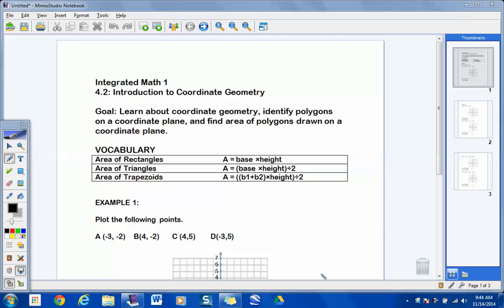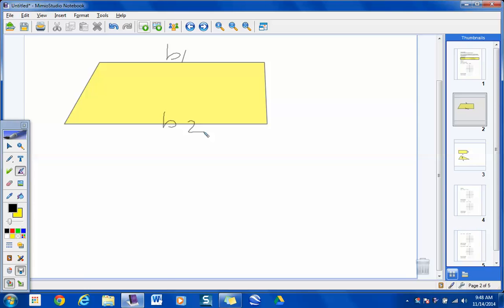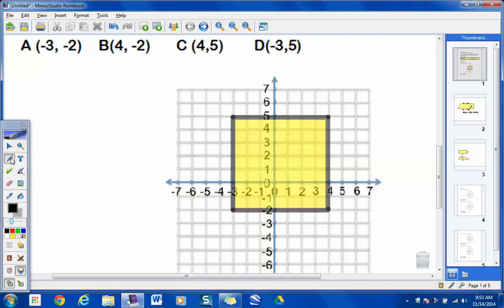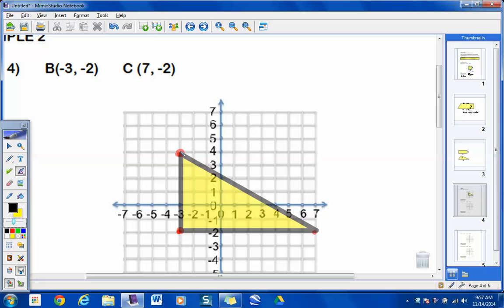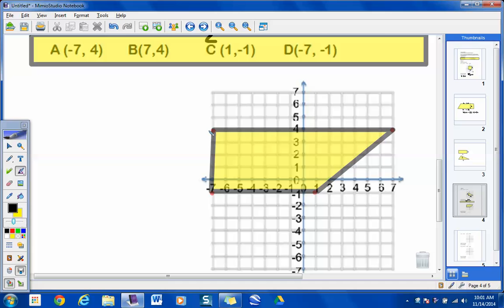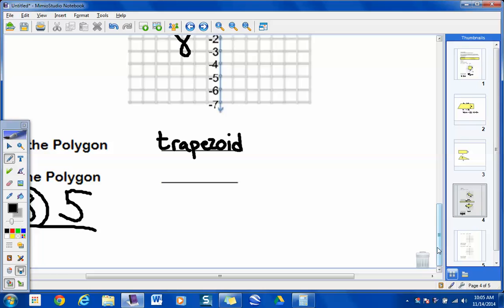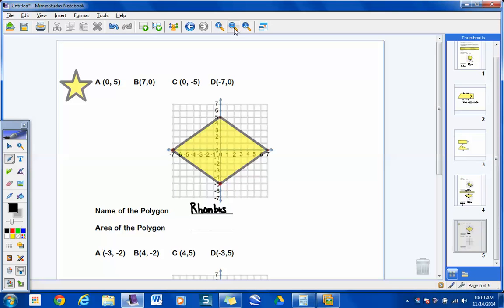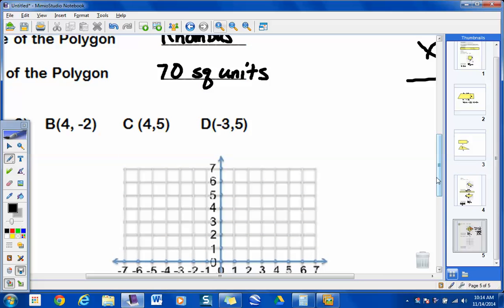Integrated Math 1 (4.2) Lesson